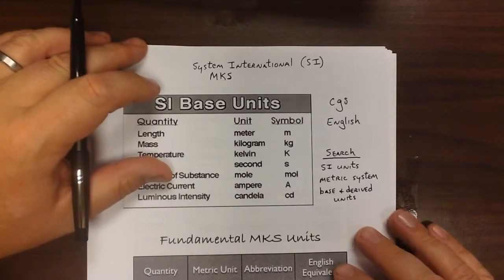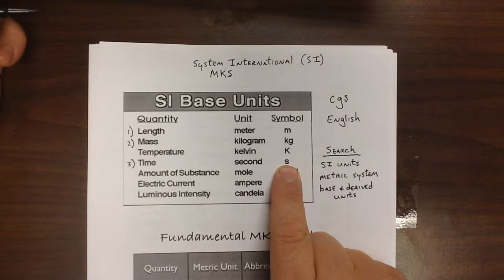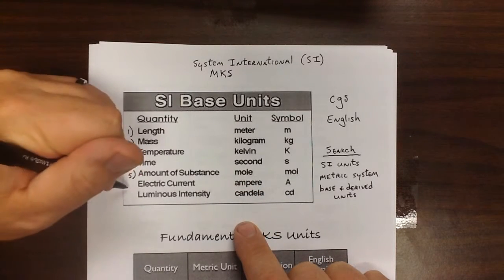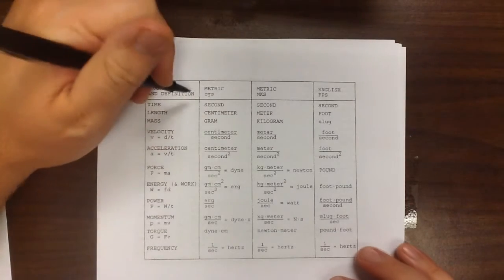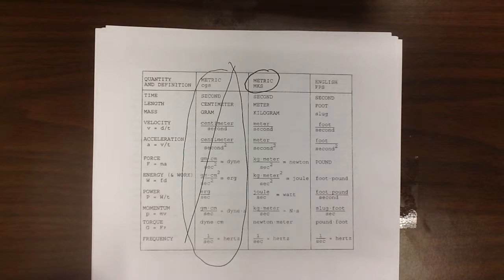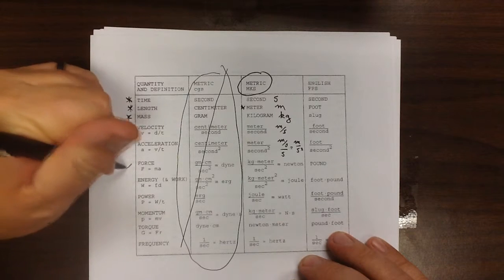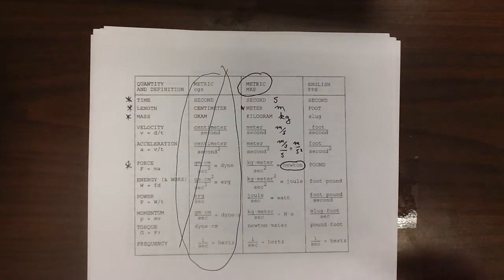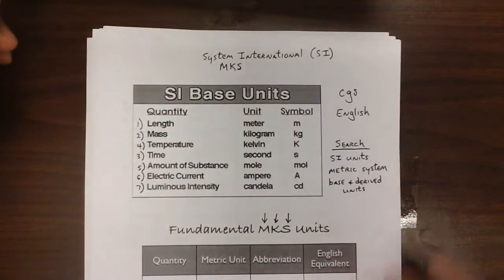Measurement 2 MKS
Short video explaining basic and derived units of the metric system for students at Lawrence North H.S.